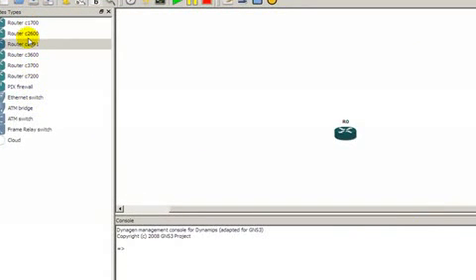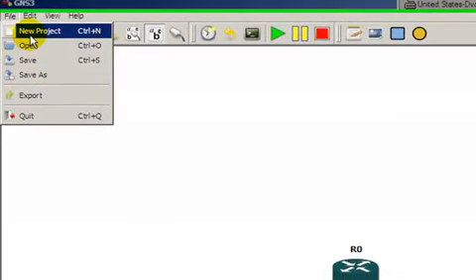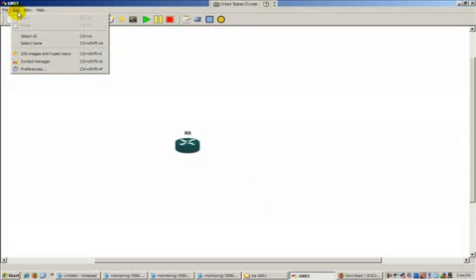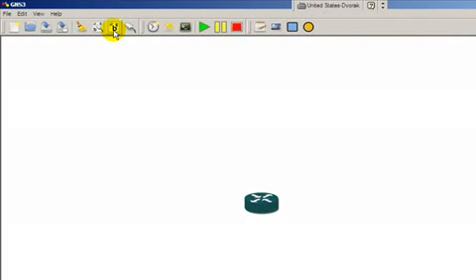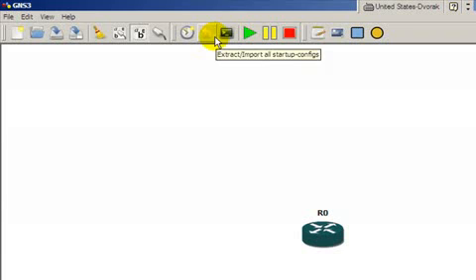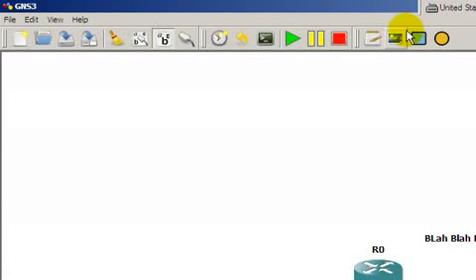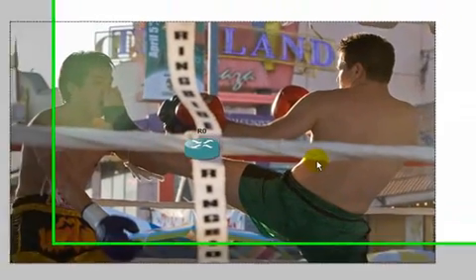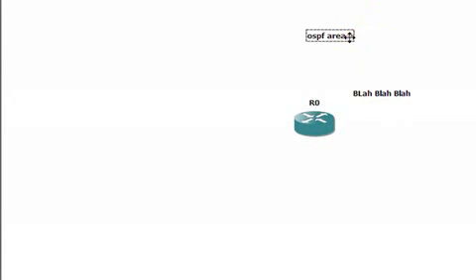Getting to know the GNS3Dynamips interface